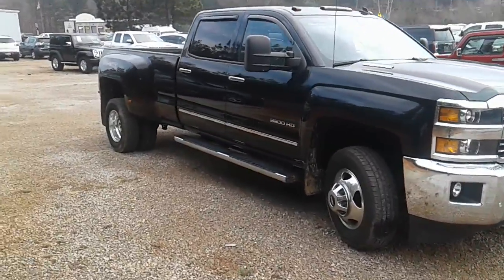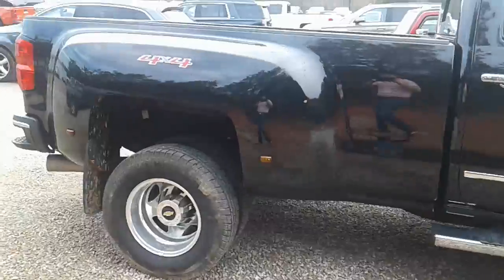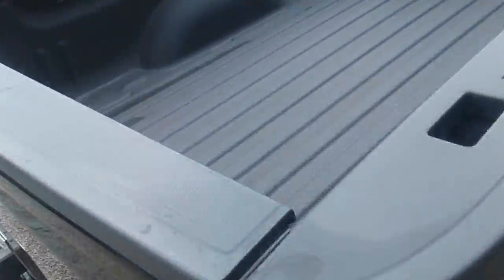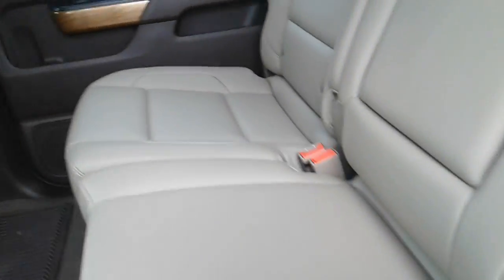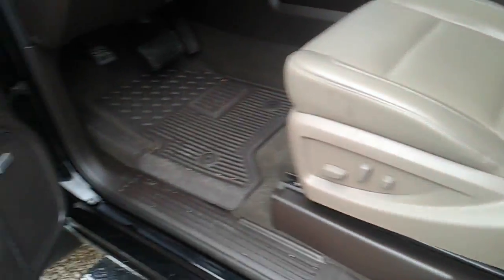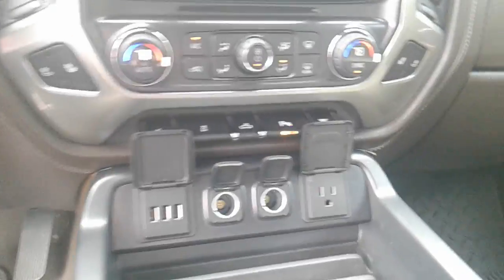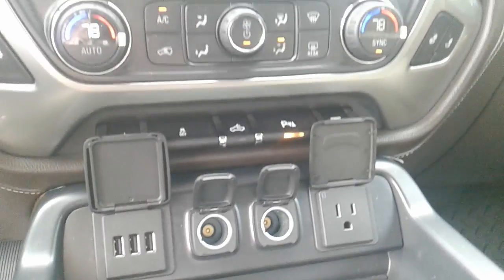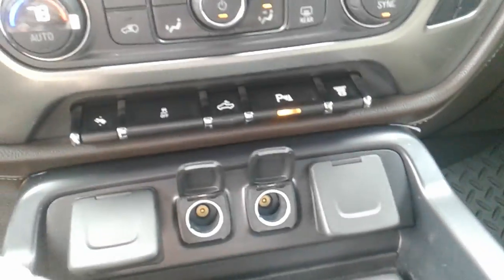HERE YOU GO COREY